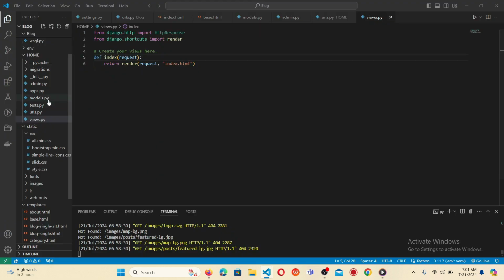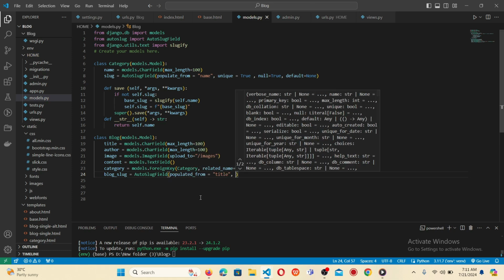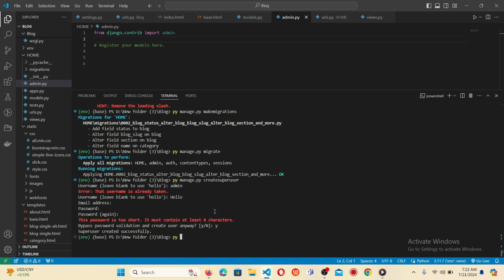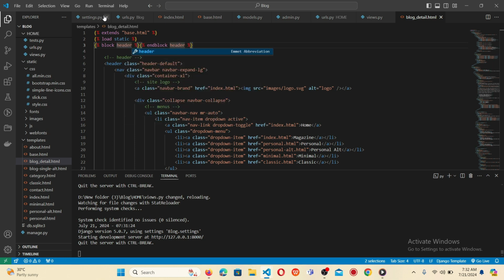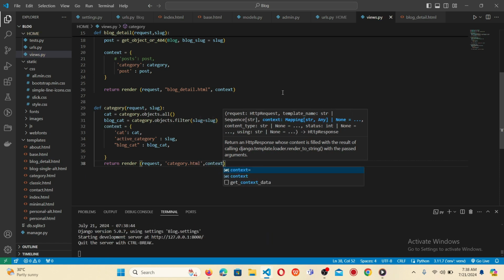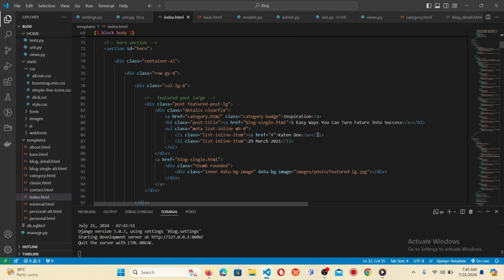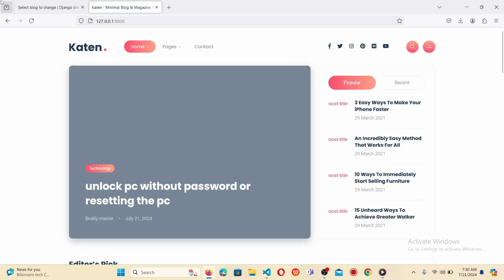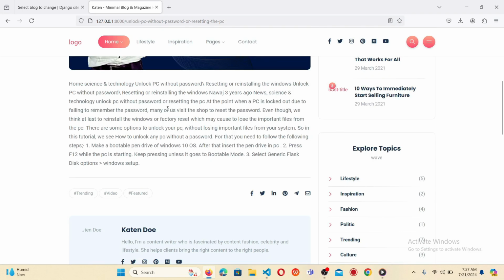Django Views, Models, and URLs: A Complete Guide | Brokly Master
Creating Views, Models & URLs in Django | Django Mastery Blog Project | Brokly Master

Welcome to another episode of the Django Mastery Blog Project series! In this video, we'll dive deep into creating views, models, and URLs in Django. Whether you're a beginner or looking to brush up on your Django skills, this tutorial is perfect for you.

We'll start by setting up our models to define the structure of our database, then move on to creating views that handle the logic and data processing for our web pages. Finally, we'll configure our URLs to route user requests to the appropriate views. Follow along as we build a robust blog application from scratch!
⏰ Timestamps:

00:00 - Introduction
00:32 - Creating Models in Django
07:00 - Registering Admin in Django
08:00 - Creating Views in Django
09:34 - Handling Blog Detail HTML Page
12:06 - Creating Category Views in Django
13:24 - Handling Category HTML Page
15:04 - Fetching Data from Database
19:47 - Setting Up Media Files in Django
📂 Access the Source Code:
Download and explore the complete source code from this tutorial on our GitHub repository. Follow along with hands-on examples and improve your coding skills!